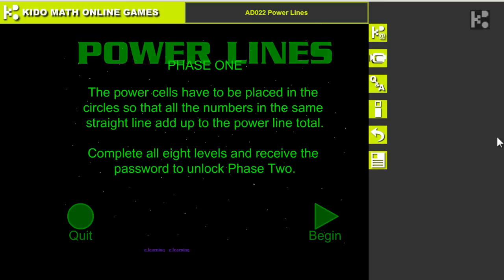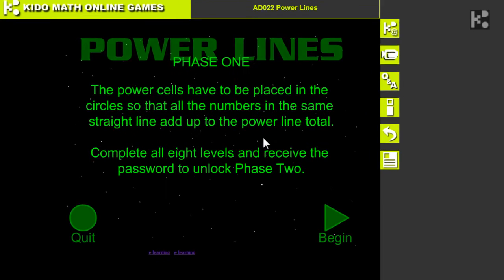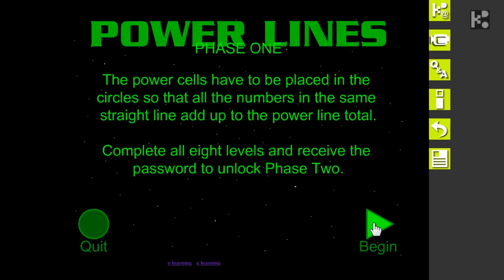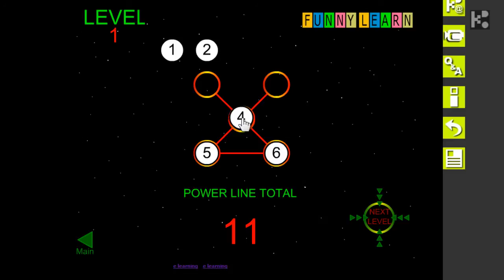AD022 Power Lines by Kido How to Video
Kido Math Centre Kido Online Game
Innovative, Interactive, Informative way to teach your kids Math

THE HAPPY LEARNING CHANNEL FOR YOUR KIDS